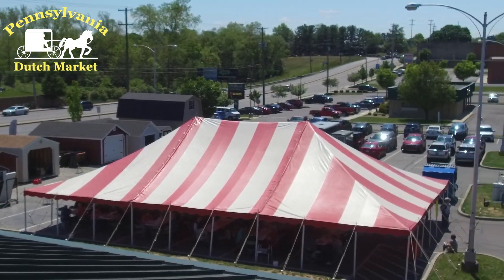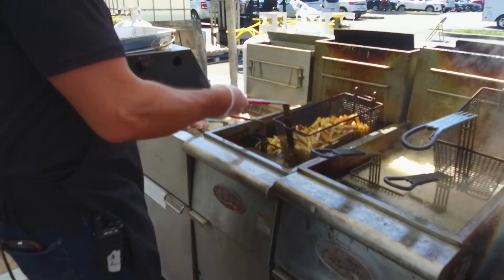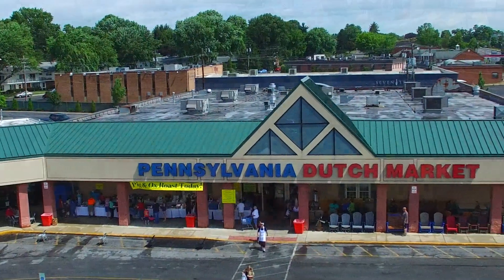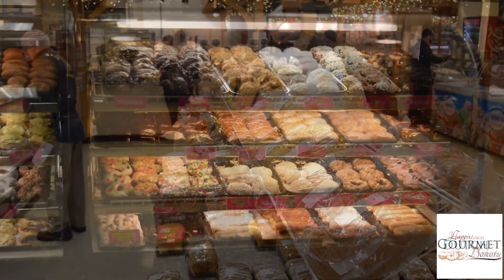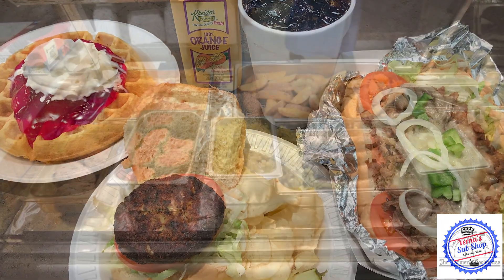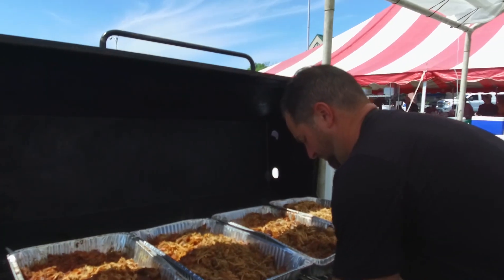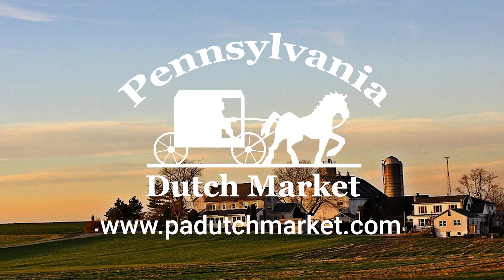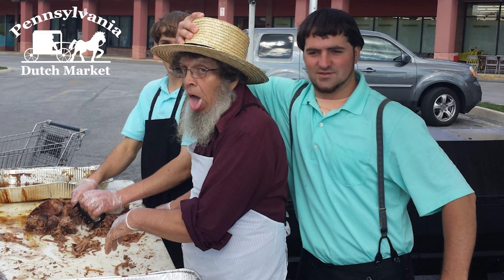Pig And Ox Roast Summer 2023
A Quick Look Into The Pig & Ox Roast Located AT The Pennsylvania Dutch Market in Hagerstown, Maryland.